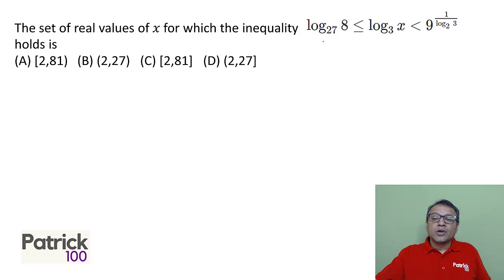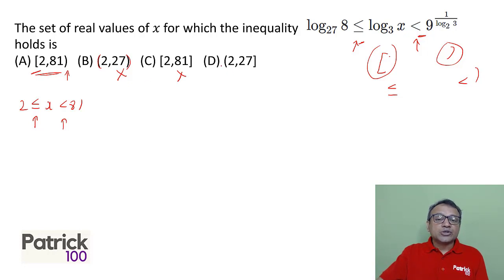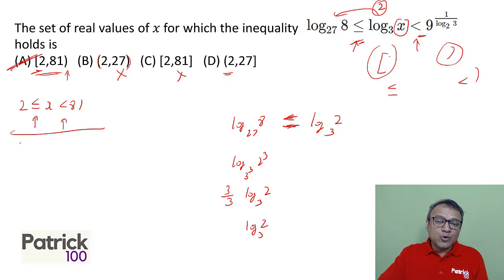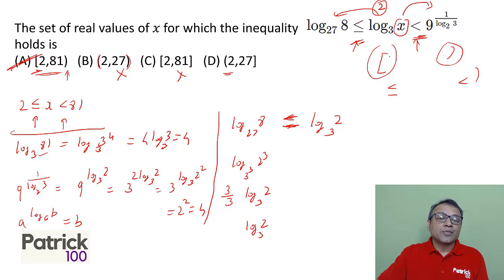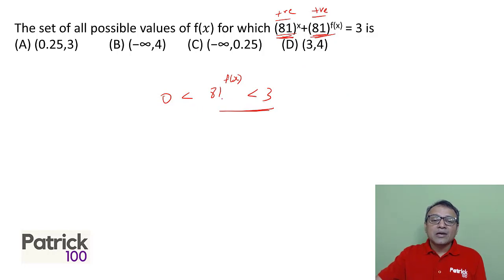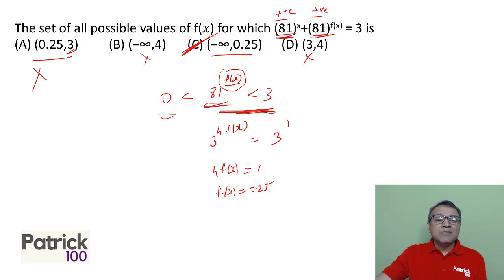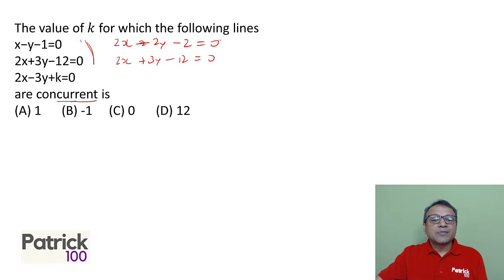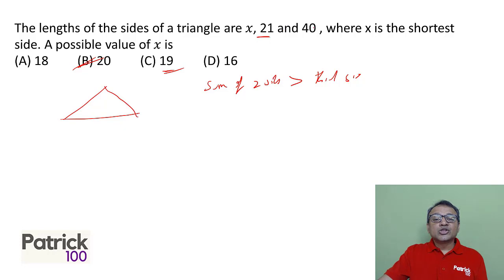IPMAT INDORE 2022 Previous Years Questions solved by Patrick Dsouza | Solutions to PYQs | Part 1